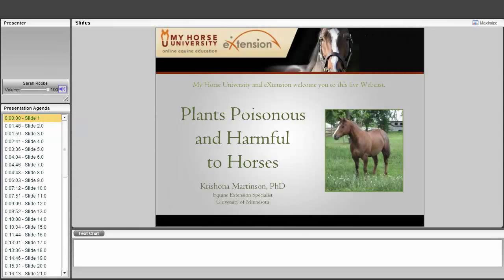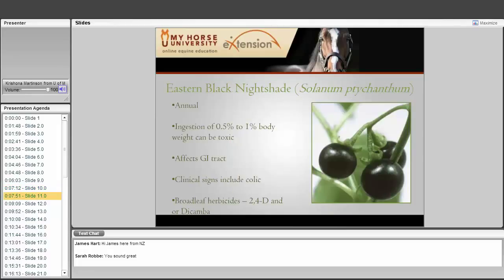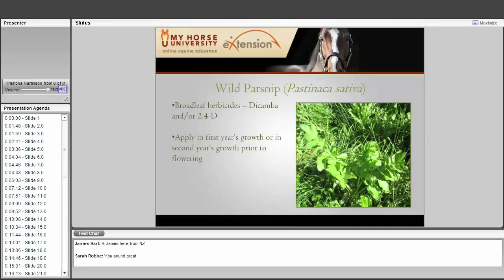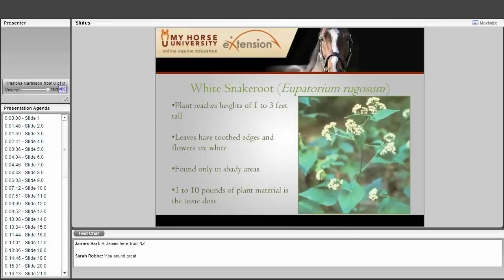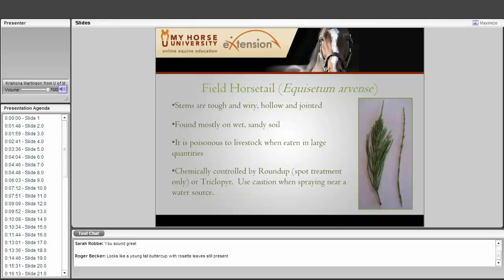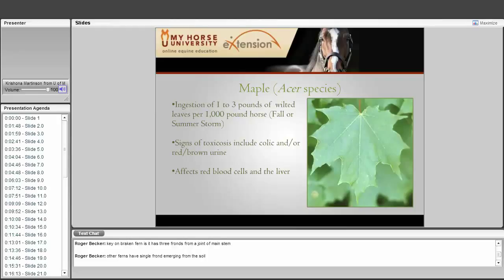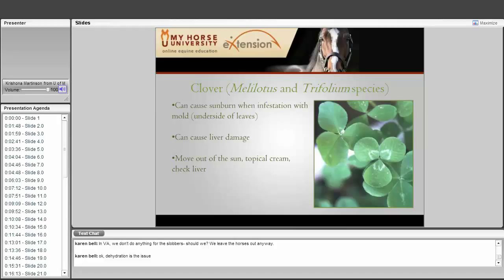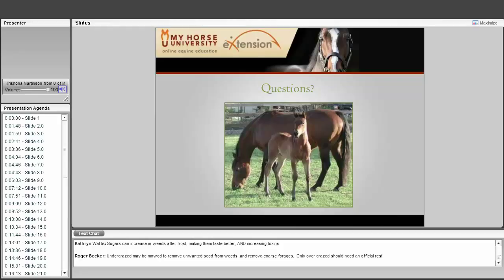Poisonous Plants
Speaker: Dr. Krishona Martinson | University of Minnesota

Summary: This webcast will cover the key to preventing problems with poisonous plants through proper identification and avoidance of these plants.